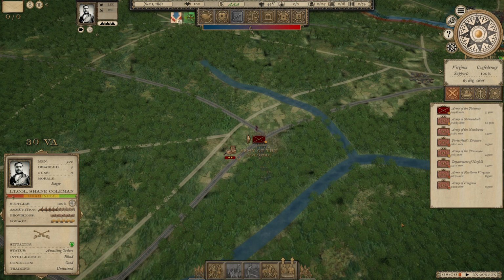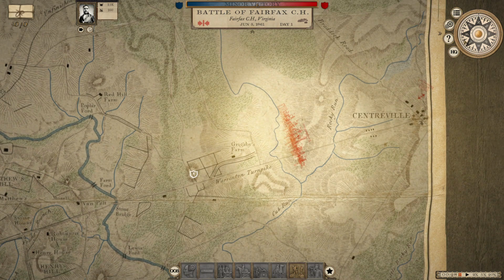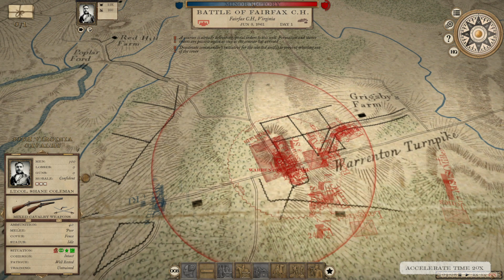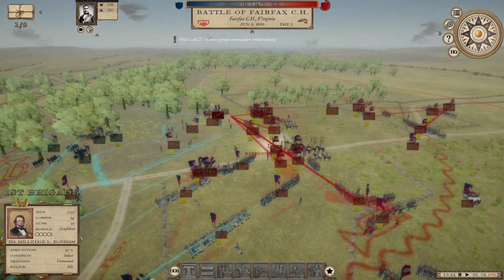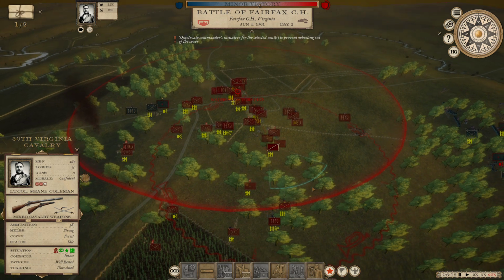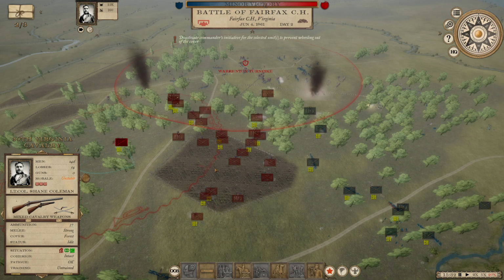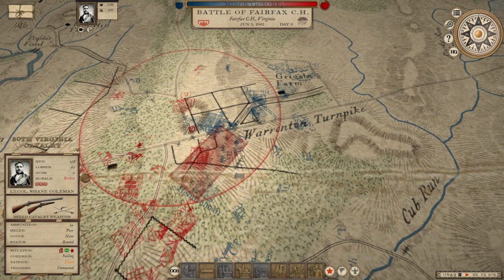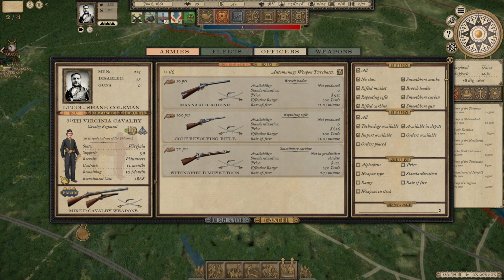CSA #3 Grand Tacticians The Civil War 1861 1865